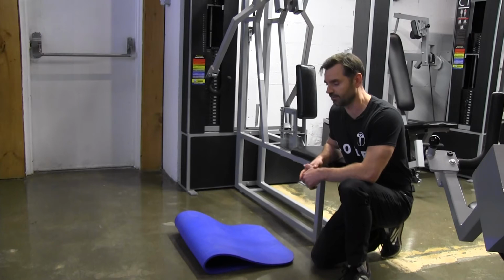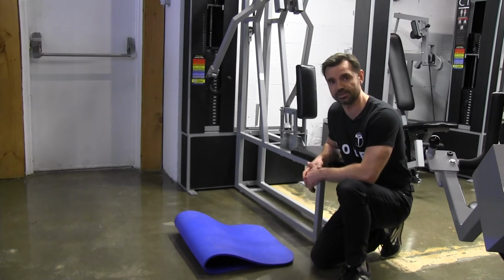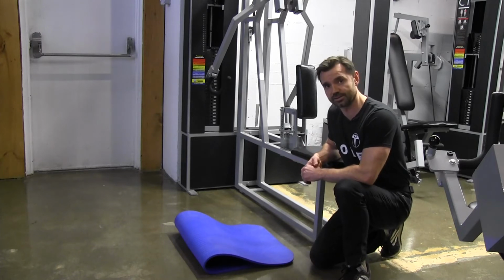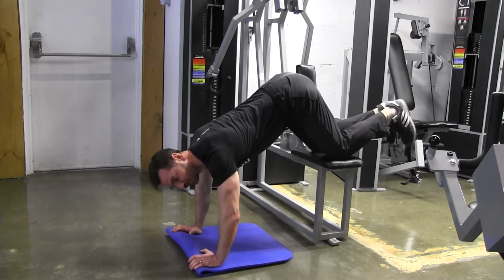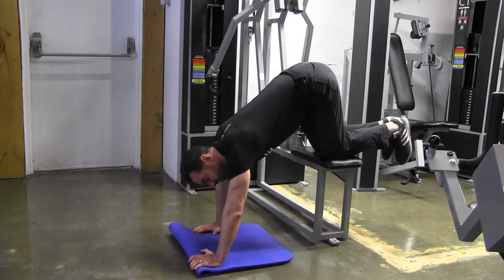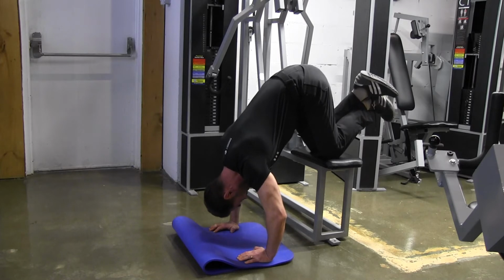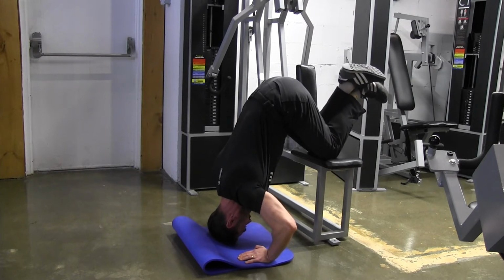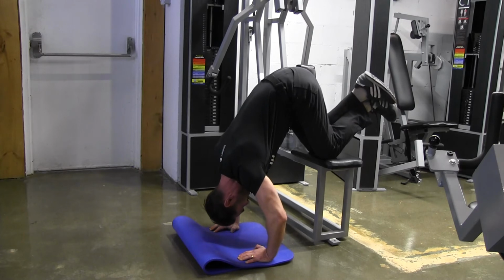NET Method DIY Decline shoulder press